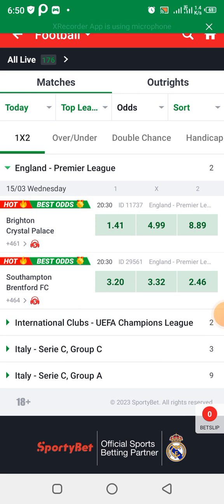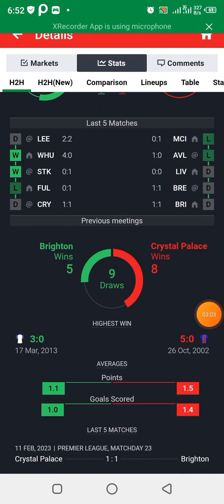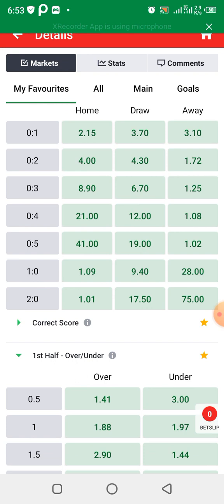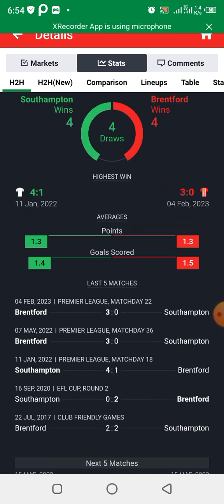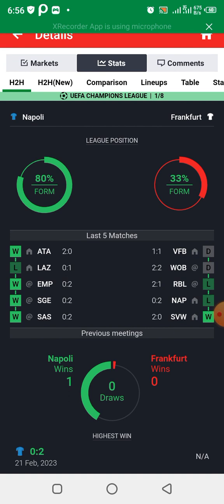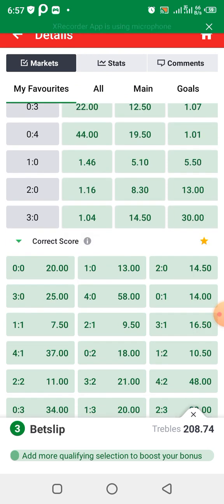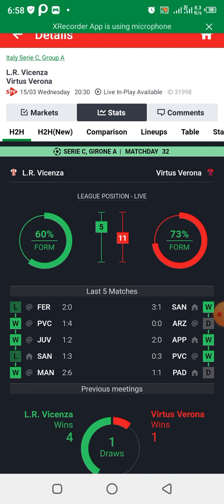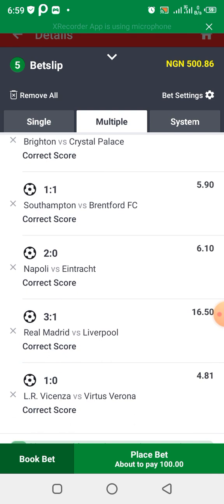Correct Score Prediction Today 15/03/2023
This video offer you the best Correct score prediction for today you might have been losing your money to the bookmakers and planning to recover your loss or you want to be part of those that will be making money on this bet platform, stay calm and watch this video carefully.